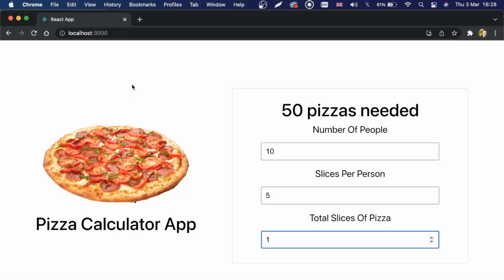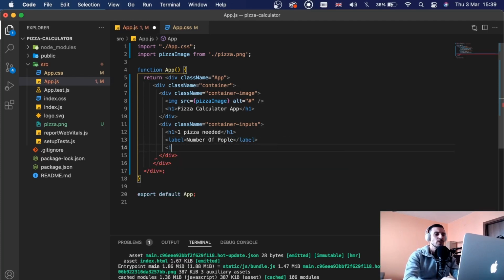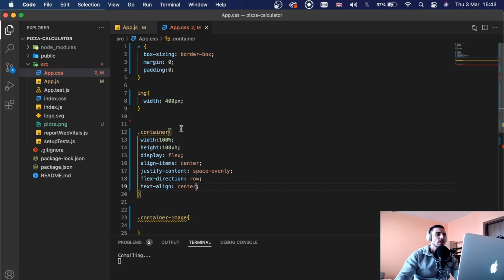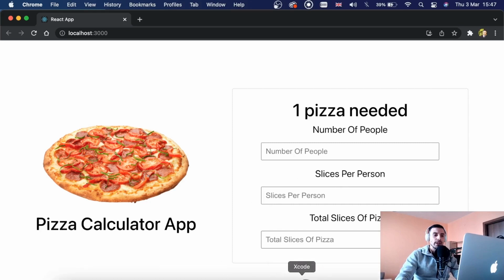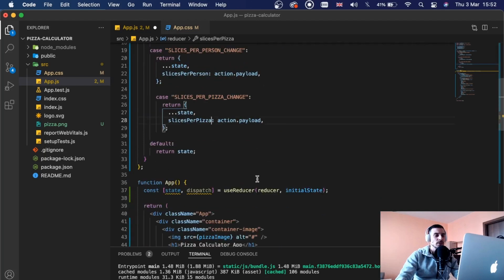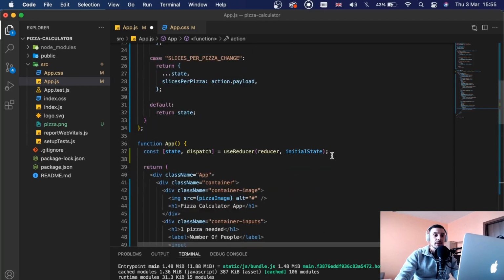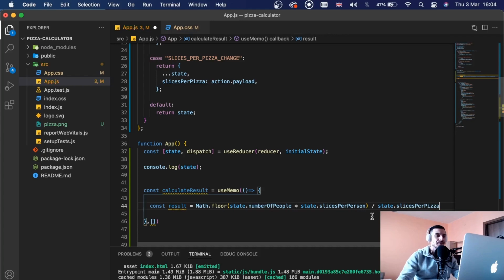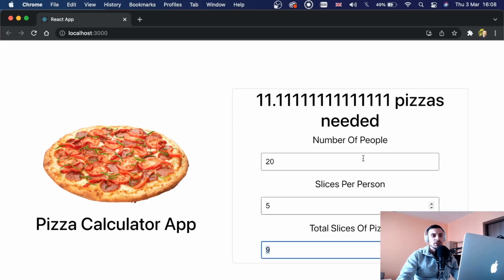🍕REACTJS PIZZA CALCULATOR APP WITH HOOKS || REACTJS PROJECT || USEREDUCER HOOK || REACTJS TUTORIAL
In this project we will be building pizza calculator app using React.js. We will be using useReducer hook. I am going to explain you how to use this powerful hook efficiently and achieve better structure of logic following the redux pattern!  At the end we will have a fantastic application which will calculate number of pizzas needed based on different inputs. Make sure you follow with me !